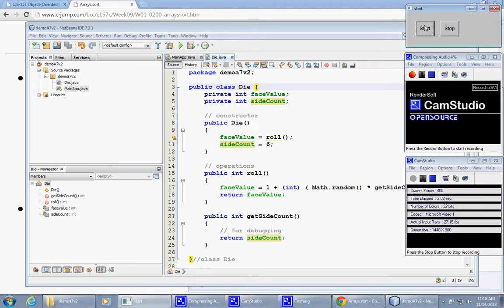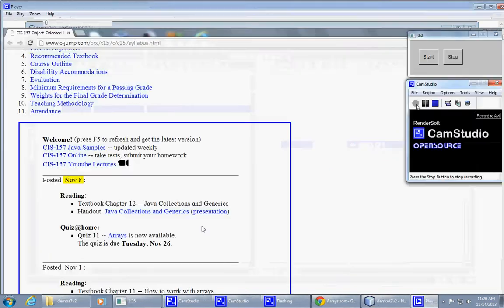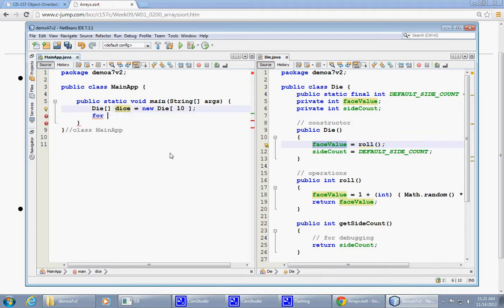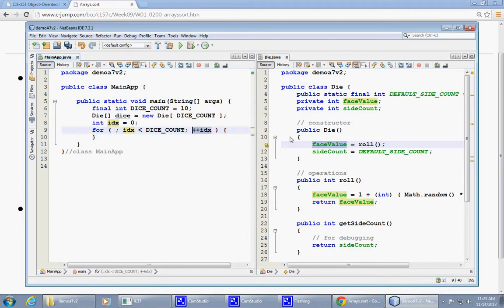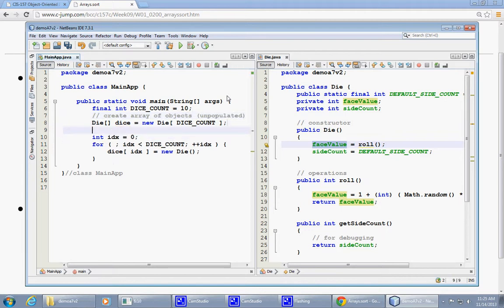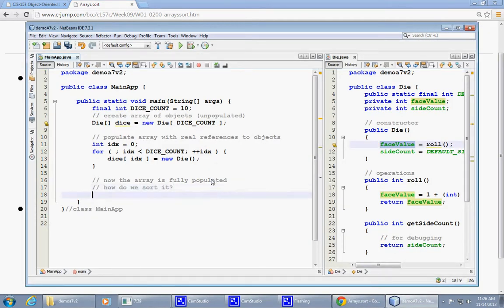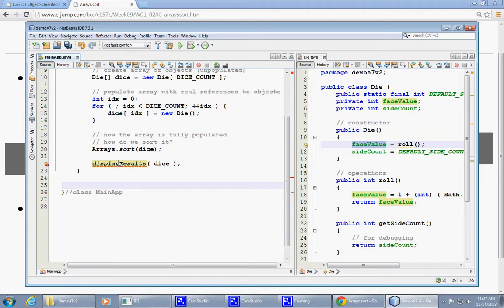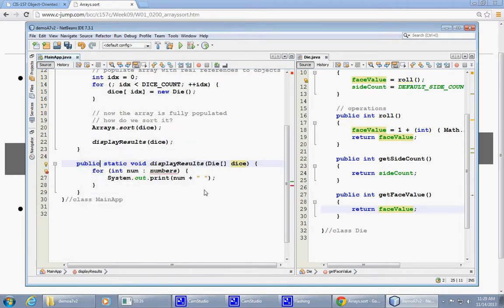Week 11 Java Array and Comparable interface Part 2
Bristol Community College, Fall River. Mass
Java array Arrays sort Comparable interface